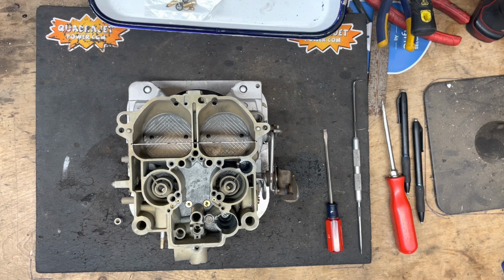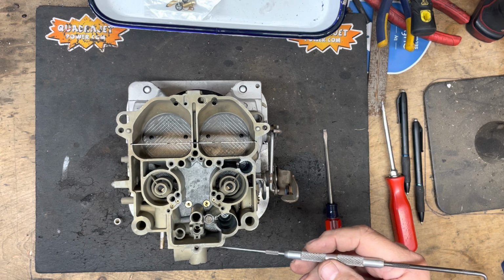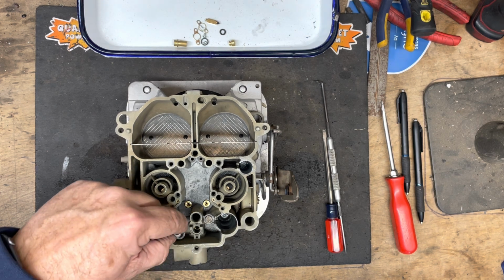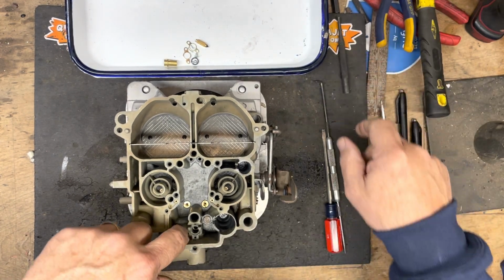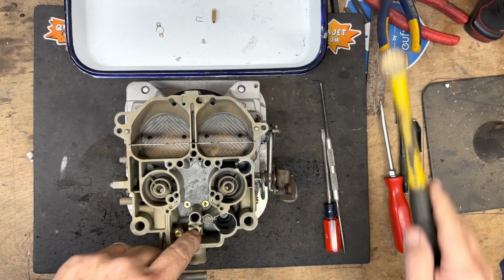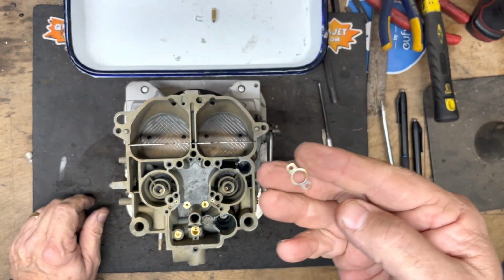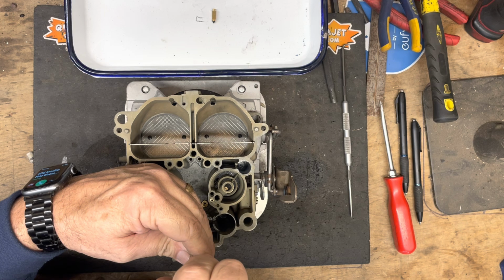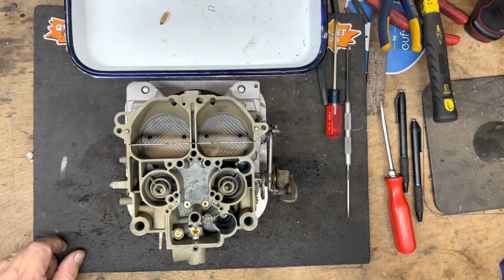Quadrajet Power early style press in needle/seat with O-ring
We explain how to install the early style press in needle/seat with retainer for the 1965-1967 Quadrajet.